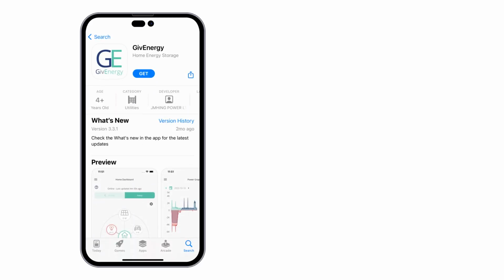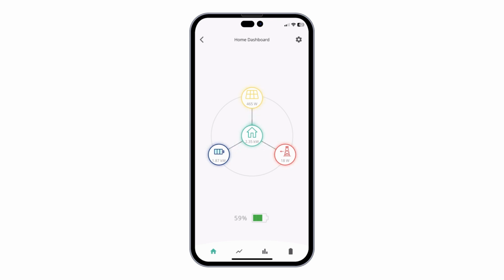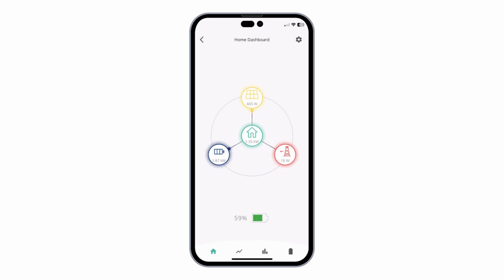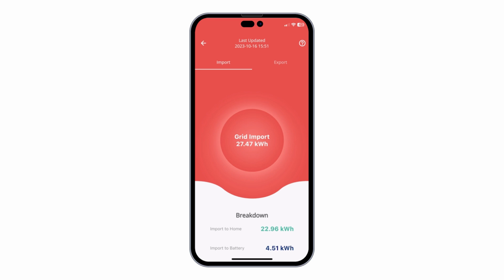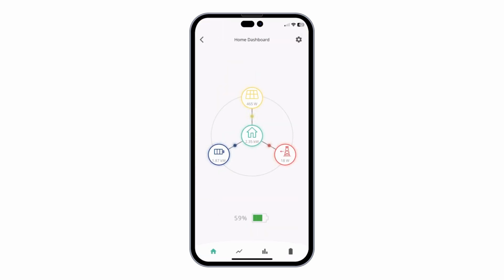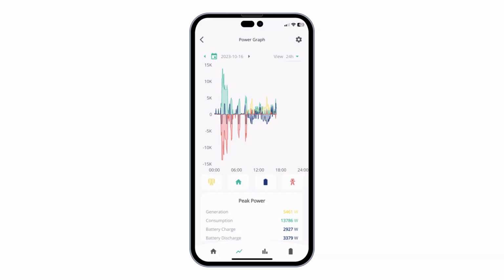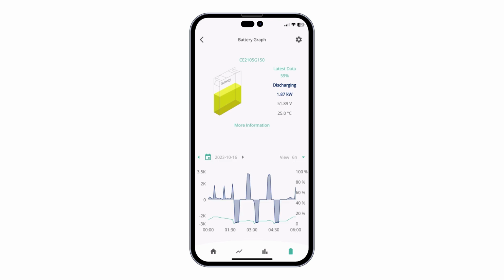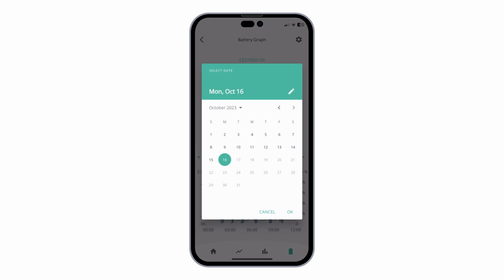ProStar Energy GivEnergy App Guide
Available on both IOS and Android systems, this app is a great way to assess your solar system's performance remotely - any time, from anywhere. By keeping an eye on the performance, you’ll be able to immediately spot and sort out dips in efficiency and potential problems.

Once we’ve installed your solar panels and energy storage systems, we’ll give you login details for the app.

In the app, you will be able to monitor the input and output of your solar panels through the easy-to-use flow diagram on the homepage.